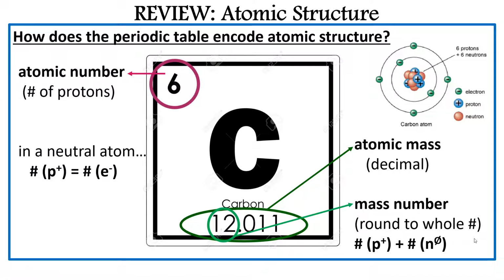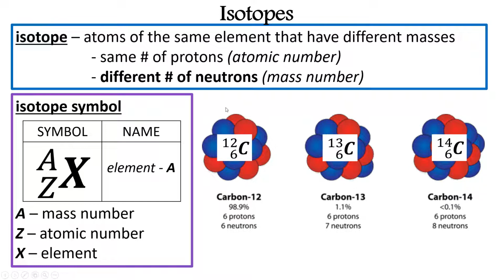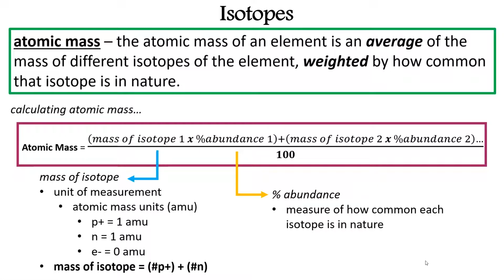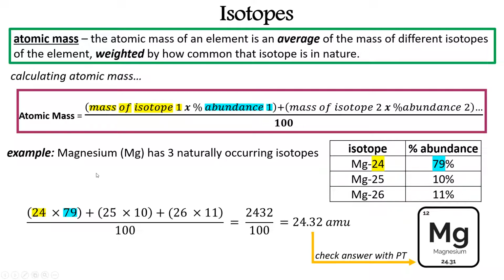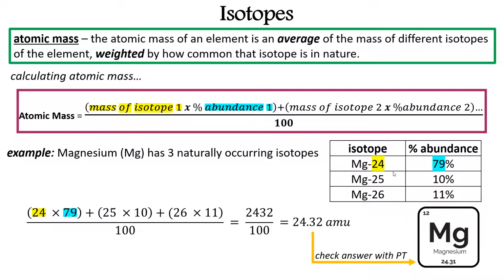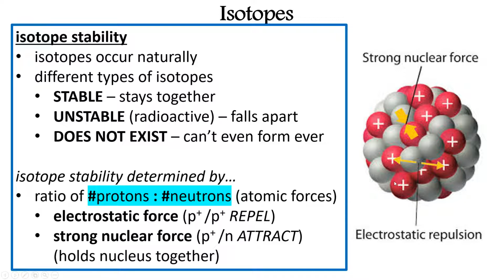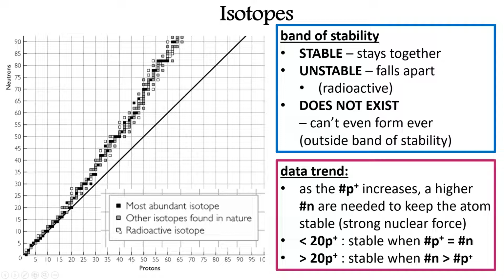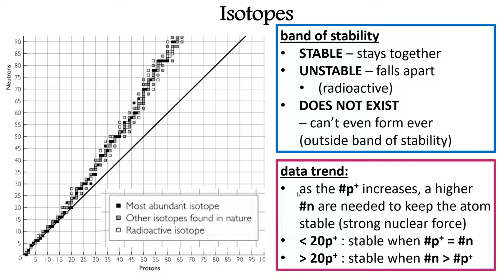Unit 4: Part 1 (4.1-4.3) ISOTOPES LECTURE